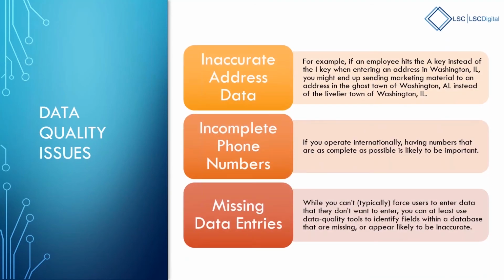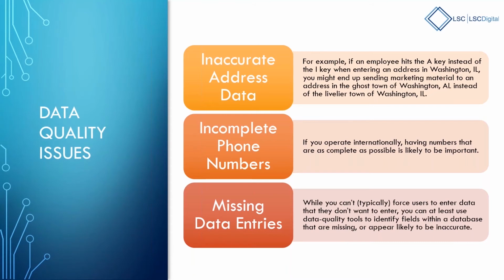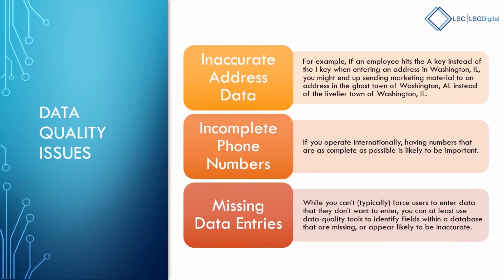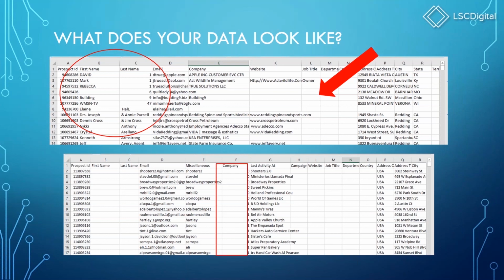Data Management: The Most Common Data Pitfalls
When it comes to data management, not every list is created equal. This means that certain data could be incomplete or incorrect due to a number of factors. It is also important to track where your data is coming from. Kate McCall, Head of Data Acquisition at LSC Digital, shares some common pitfalls she has seen in data management and collection and gives tips on how to avoid.
This is from the webinar "Fueling Your Growth with Accurate Data and Smart Data Management."

Did you miss this webinar? Register for LSC Digital's next FREE webinar